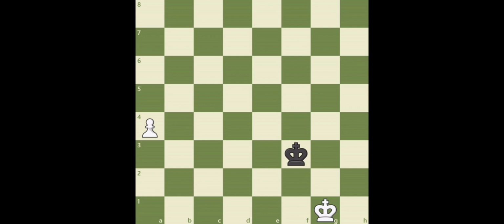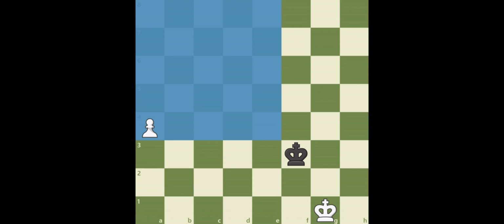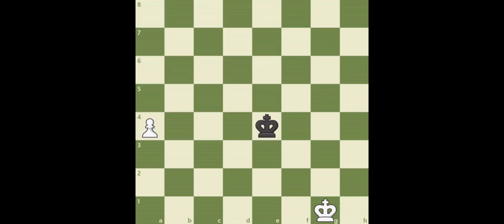Understanding Endgames - Rule of a Square - Endgames Lesson #2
Know what to do when most pieces are off the board
Endgames Lesson #2